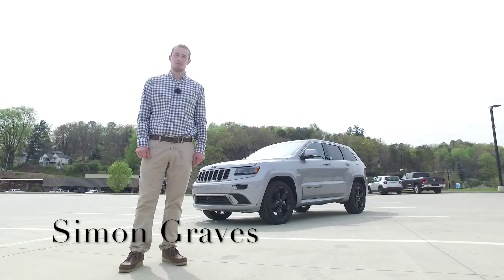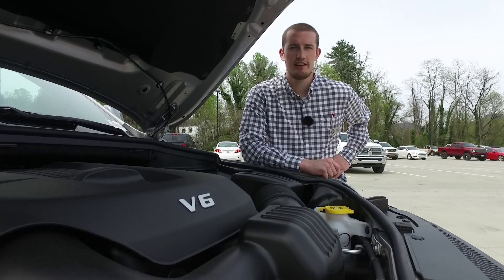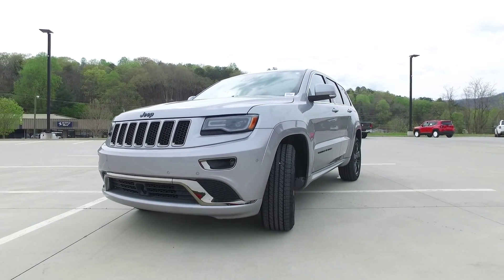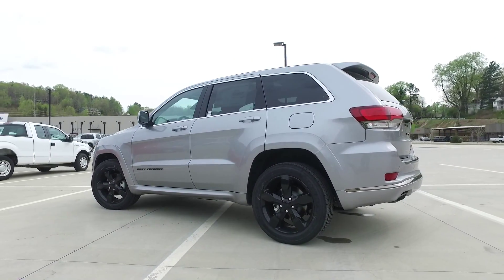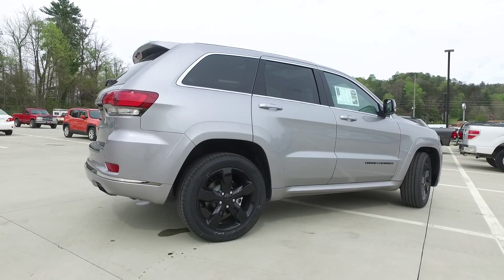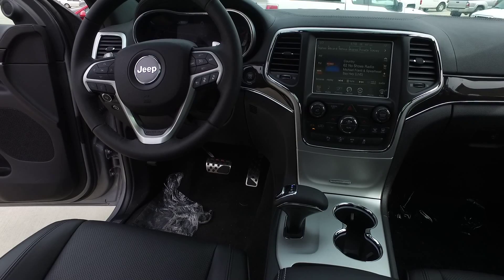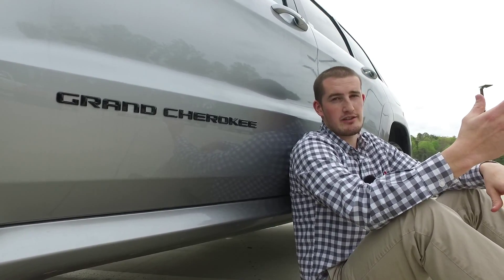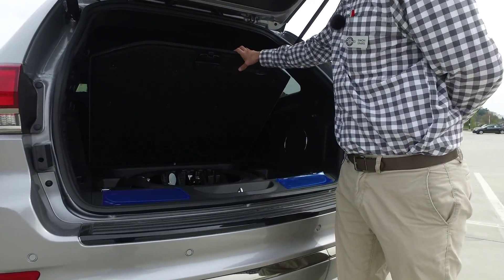Simon Graves 2015 Jeep Grand Cherokee Review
Simon graves talks briefly about the 2015 Jeep Grand Cherokee and some of the options available on it.

Enjoyed the video above?

Checkout the links below to see the equipment used to create this video:
Canon 7D
DJI Osmo
Rode Link Microphone
Rode Microphone
Camera Dolly
Camera Slider
DJI Phantom 4